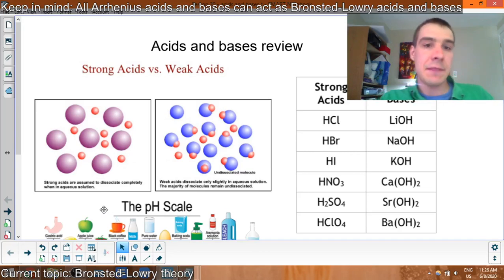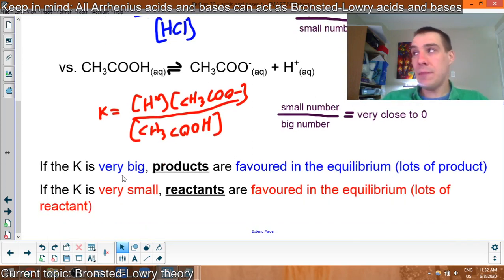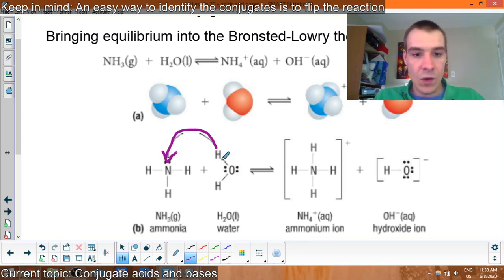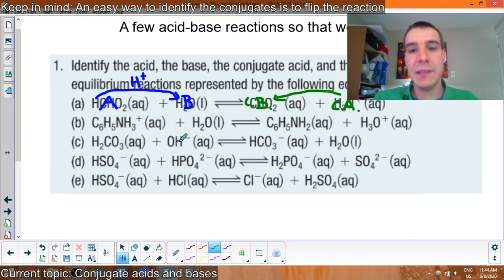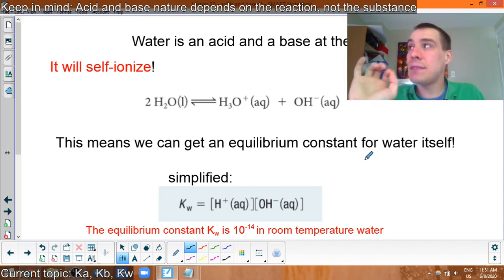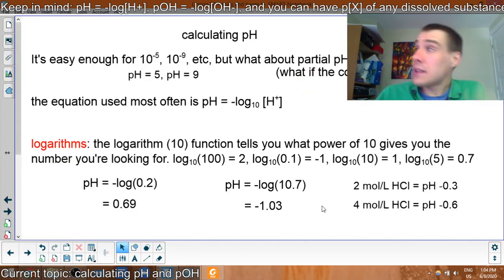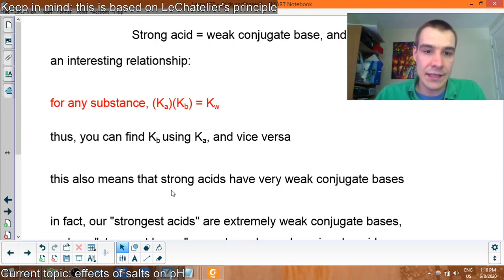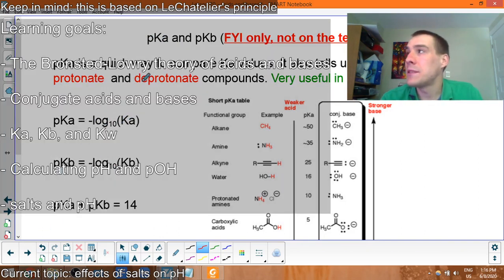SCH4U 4.5: Acid-base equilibiria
Review of acids and bases: 0:00
Bronsted-Lowry theory: 6:40
Conjugate acids and bases: 10:50
Amphiprotic substances: 17:20
Ka, Kb, Kw: 21:10
pH: 26:30
The effects of salts on pH: 32:00
Extension and review: 39:00